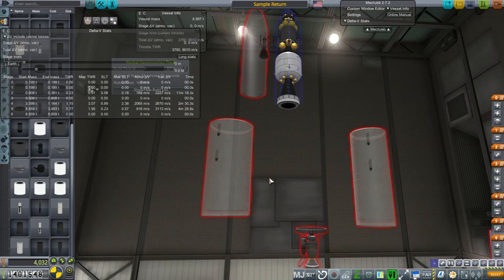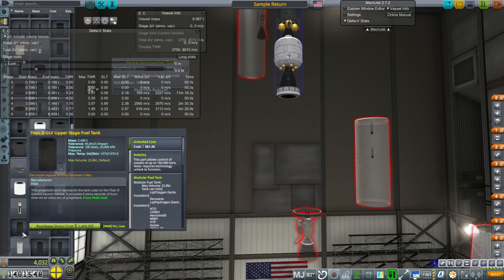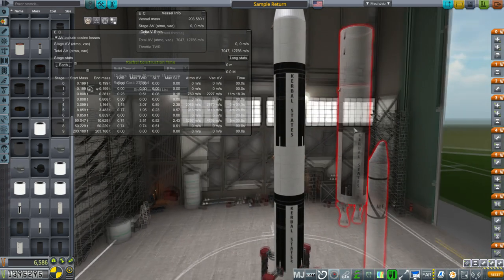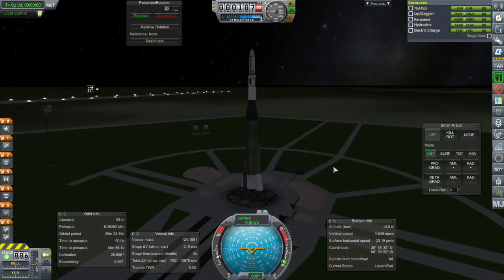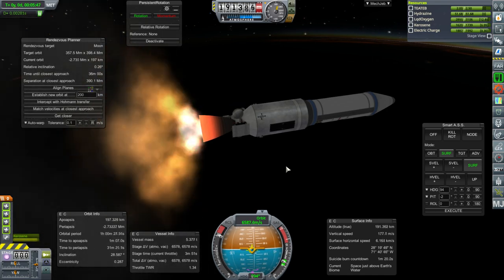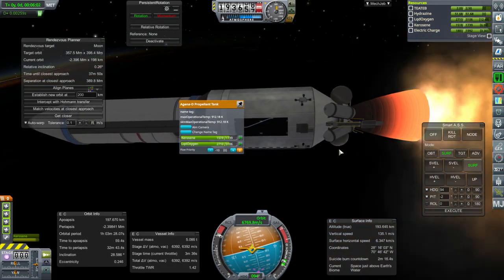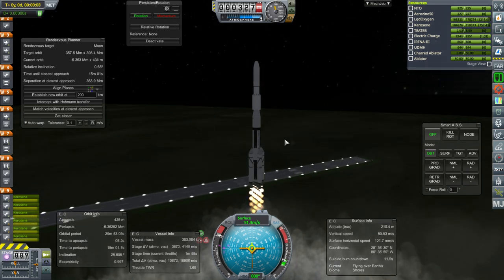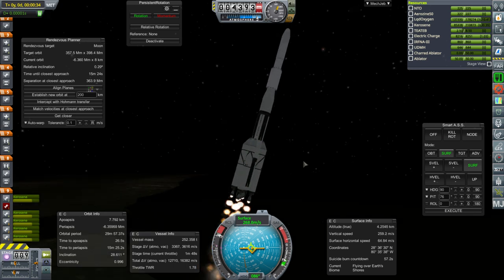KSP 1.3.1 with Realism Overhaul - RP-1 22 - Rough Moon Day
I re-try our lunar spy satellite and test out a lunar sample return mission.